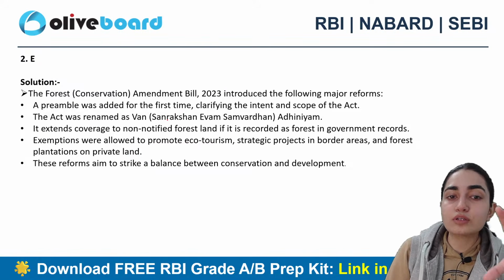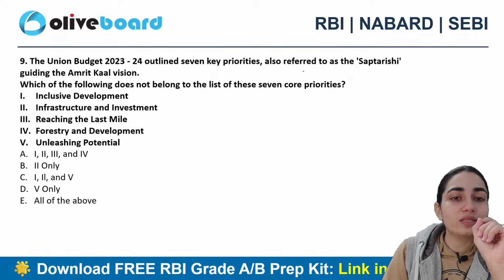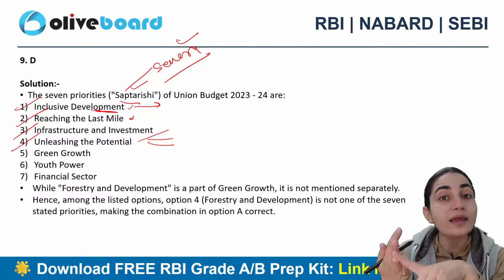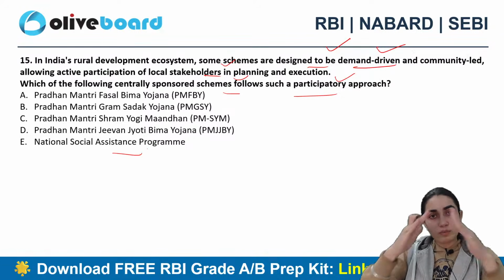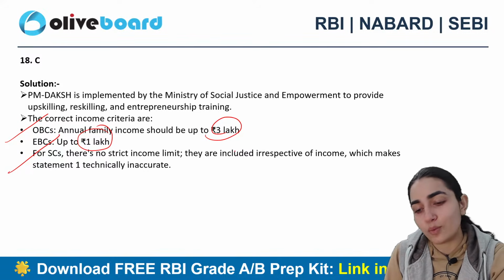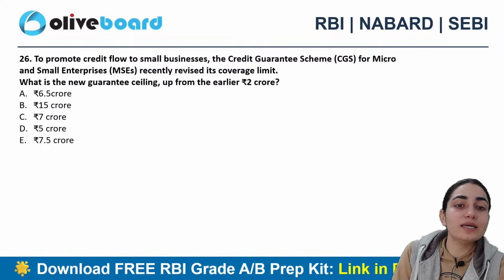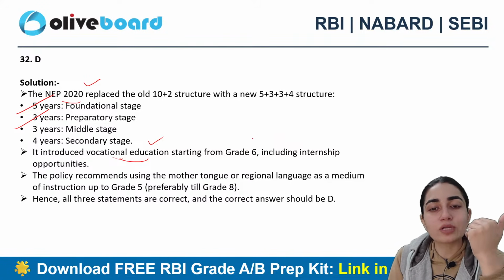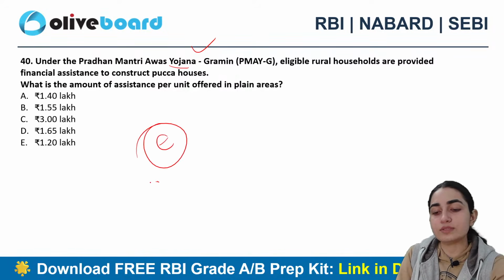NABARD Grade A PYQ Analysis | ESI | 2023 | Phase 1 | NABARD Notification 2025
NABARD Grade A PYQ Analysis | ESI | 2022 | Phase 1 | NABARD Notification Out